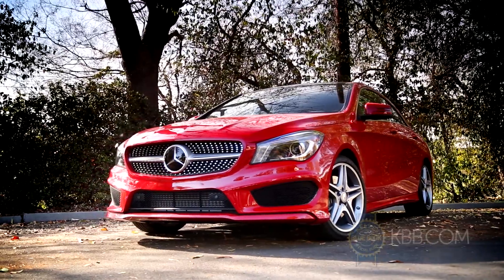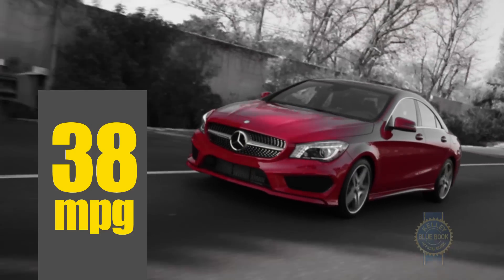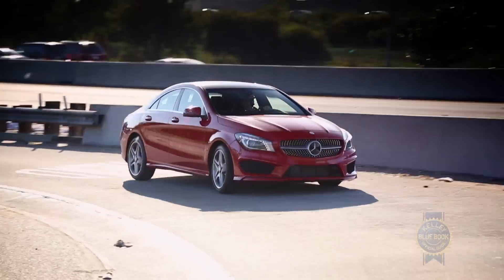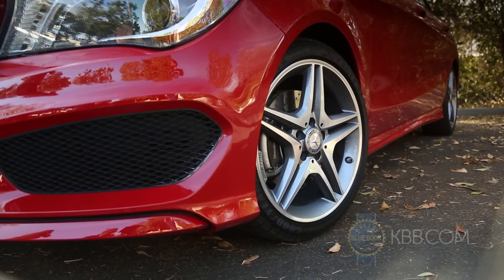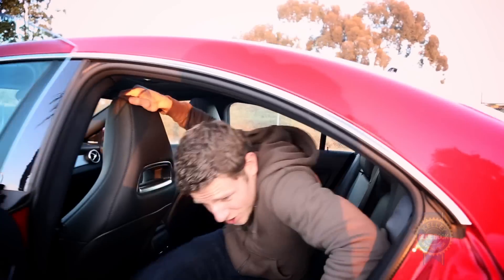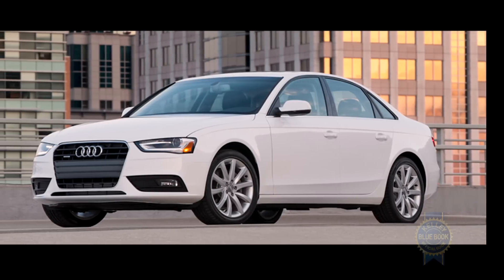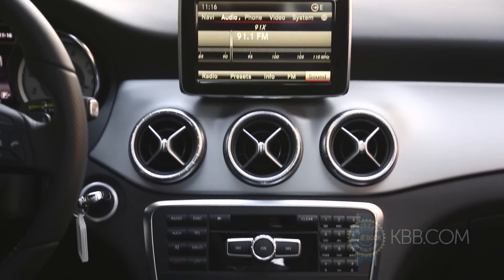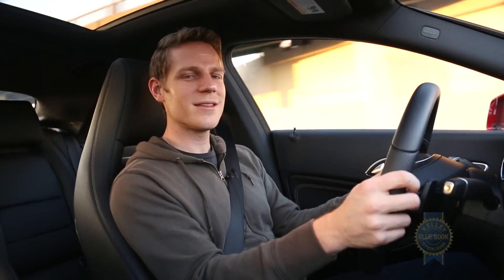2015 Mercedes-Benz CLA-Class - Review and Road Test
The Mercedes-Benz CLA is a sleekly styled entry-luxury sedan with a sub-$30,000 starting price. A more affordable Mercedes sounds nice but would you actually want to drive one? KBB's Micah Muzio answers that question in this video.